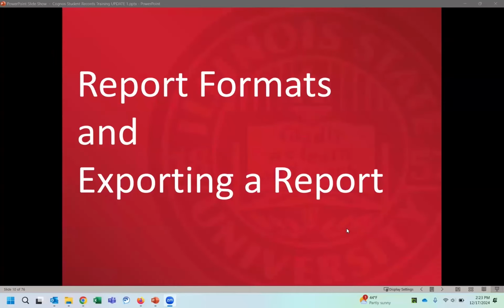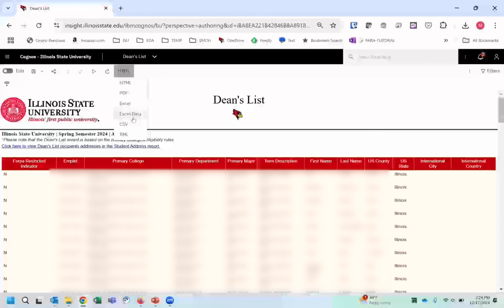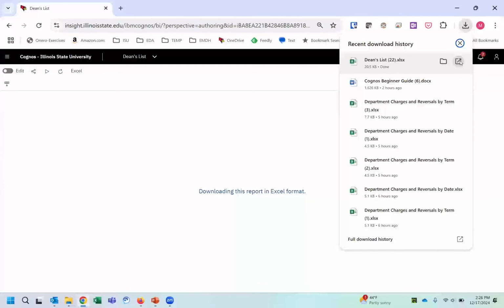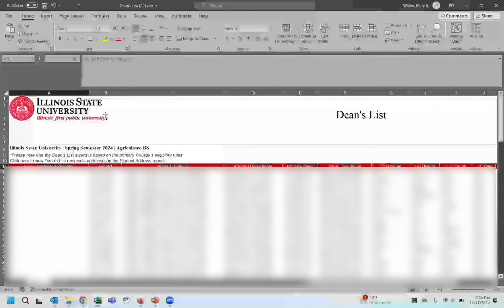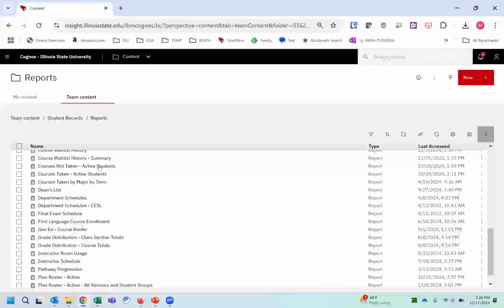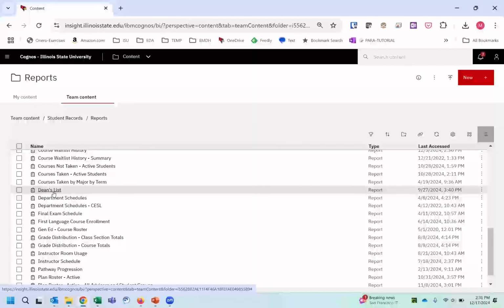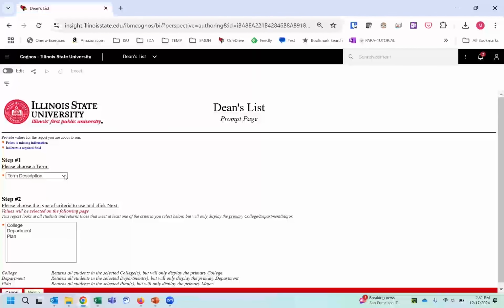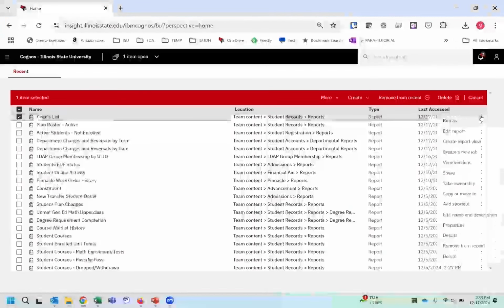Cognos Report Formats and Exporting a Report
Learn about Cognos report forms and how to export a report at Illinois State University.